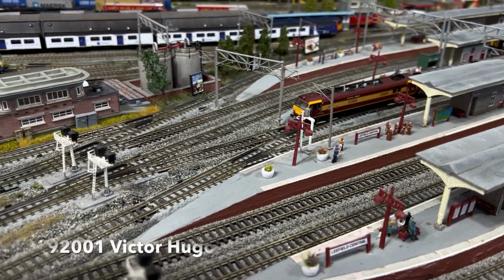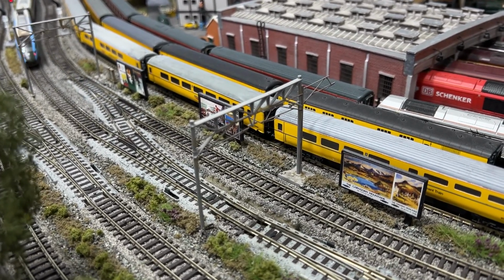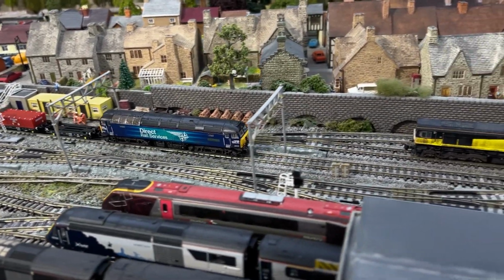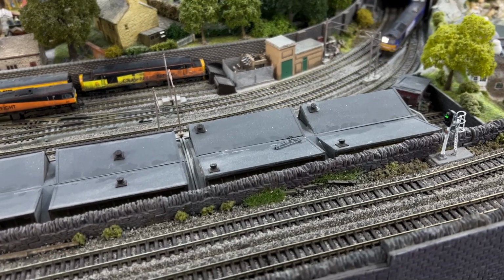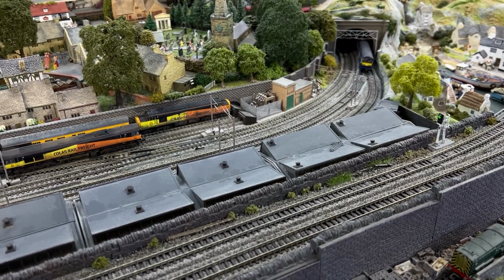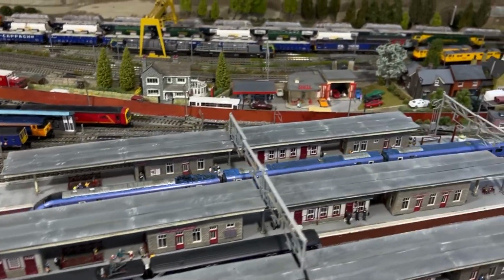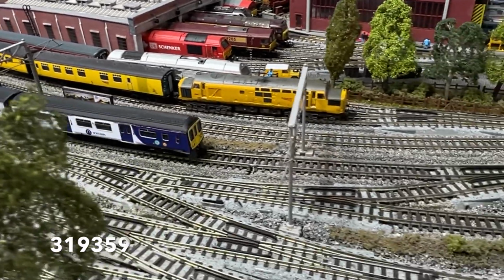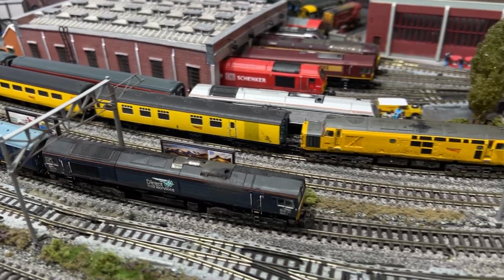N GAUGE Leefield & Ashpeth 40 Leefield Central Station 2023 Pt1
In this video we return to Leefield Central Station to see how locomotives, coaches and wagons had  moved on by 2023. Since we last spent time at the station new trains have been introduced by LNER, TPE and Lumo. There have also been a variety of new liveries.